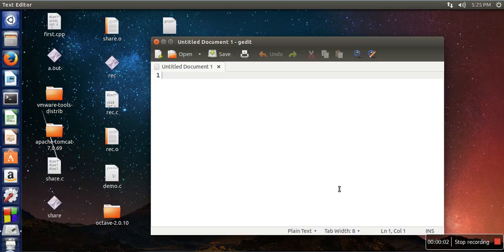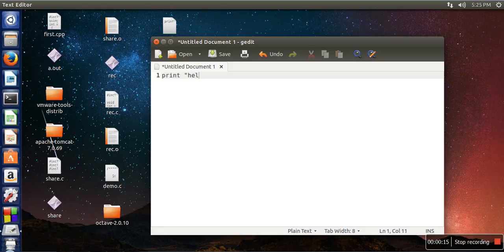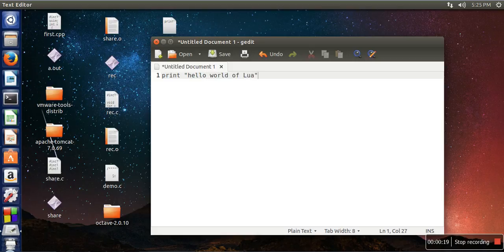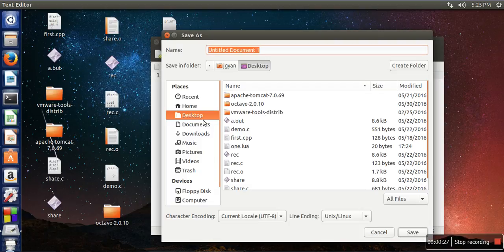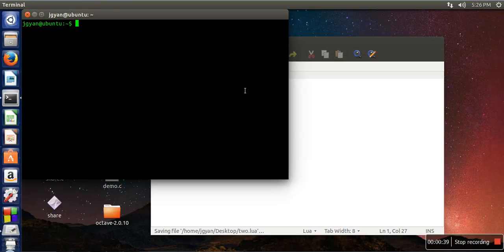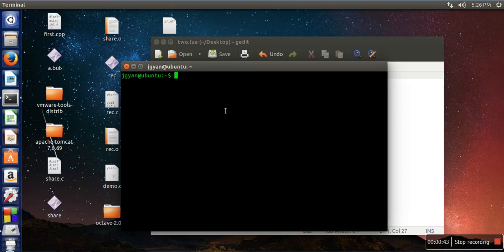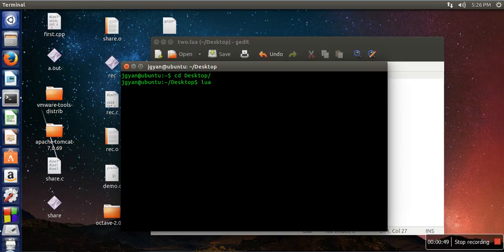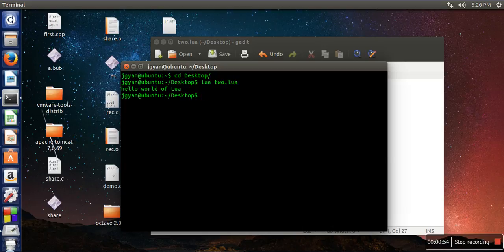How to run First Program in Lua : Lua Tutorial Series # 2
This video will show execution of a simple hello world program in lua.